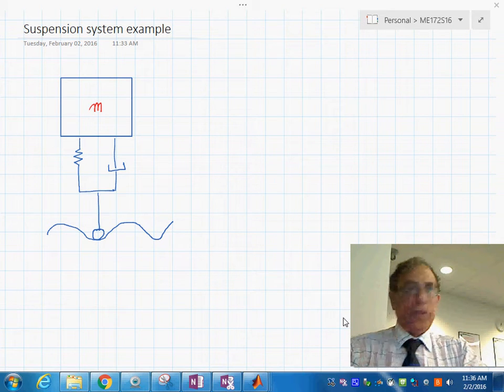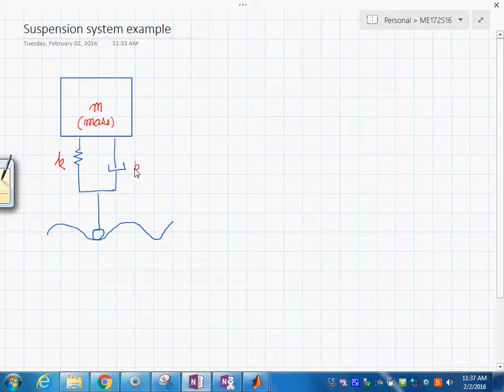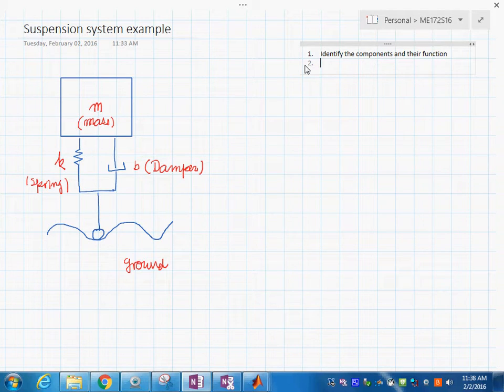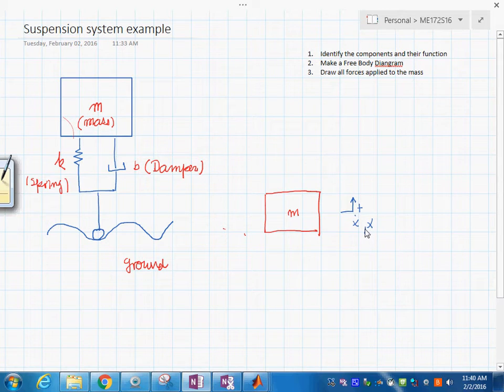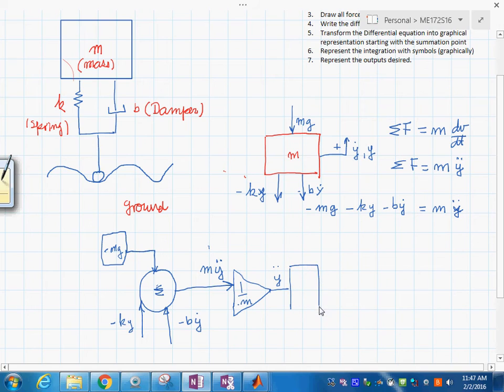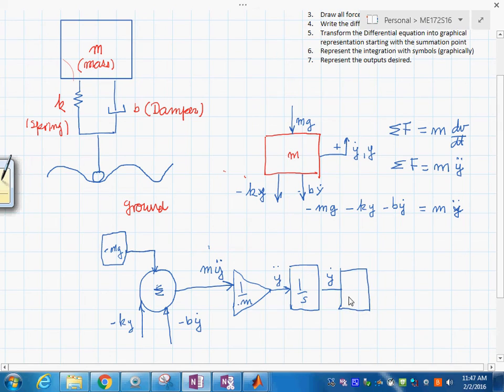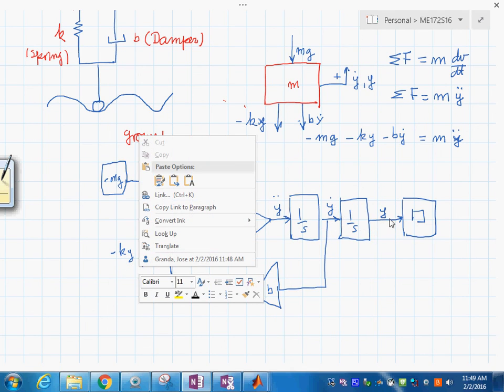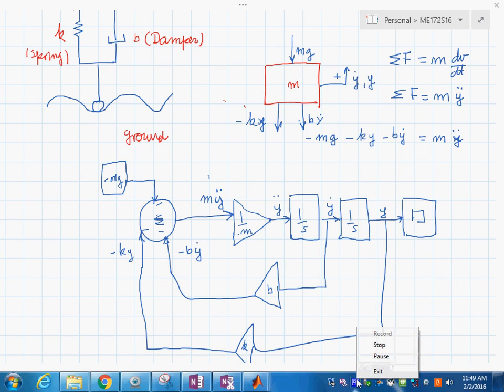Simple suspension system using the block diagram method 222016 1149 49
Using a simple suspension system to illustrate the generation of a block diagram to be used in SIMULINK